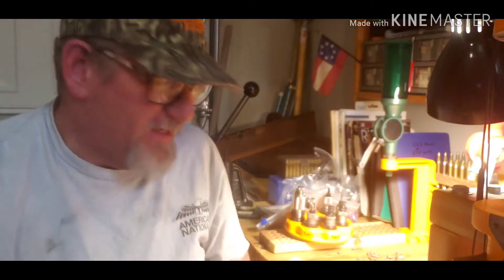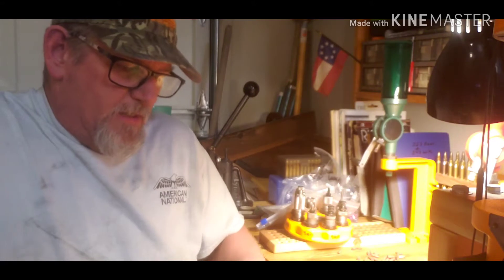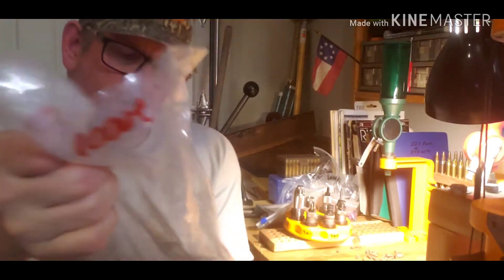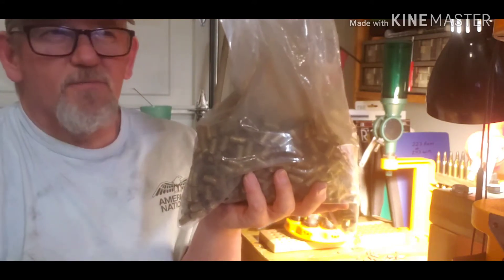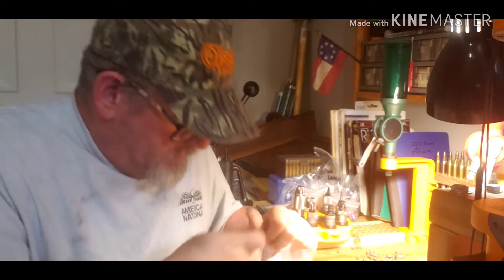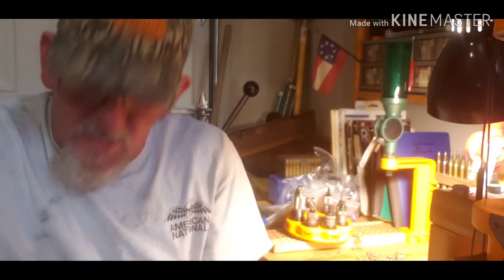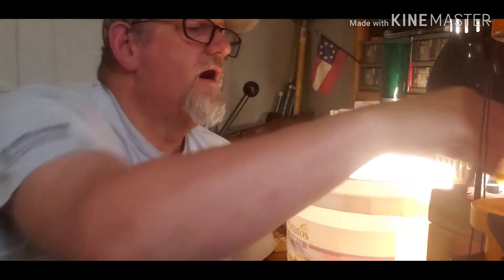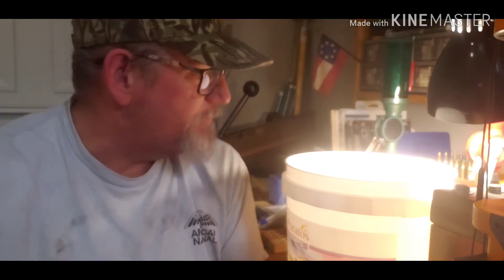9 mm brass Coastline metals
Looking at the 9 mm brass I ordered from  coastline metals has a few different caliber pieces of brass in it ,but I think there is plenty here  .